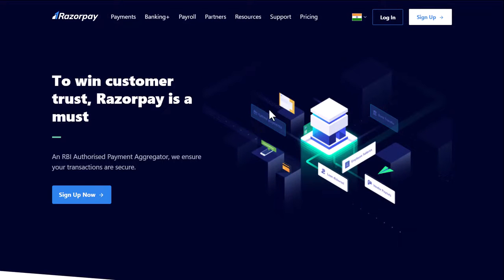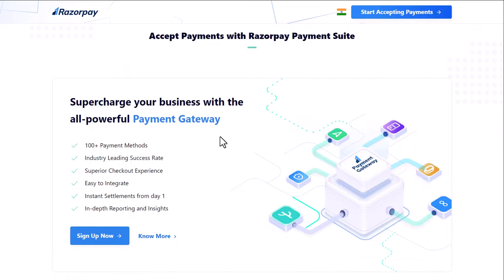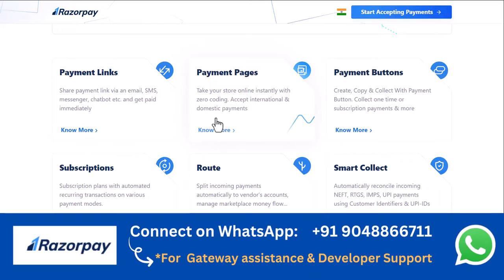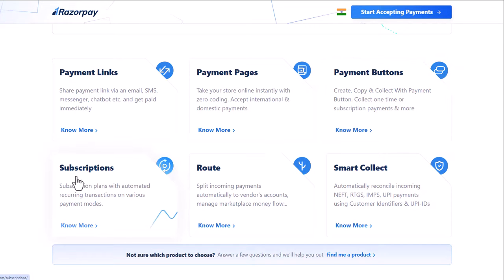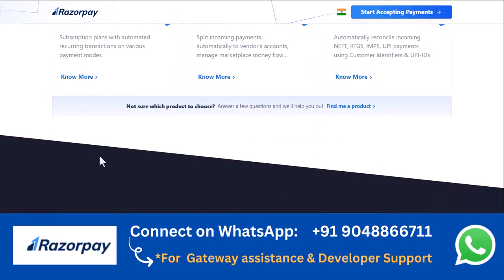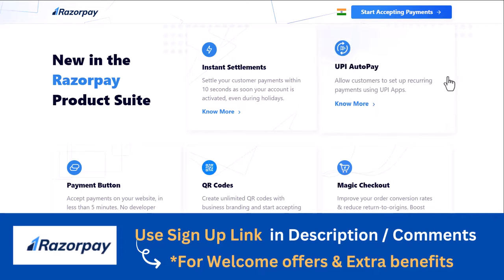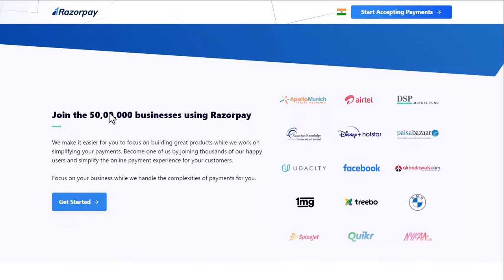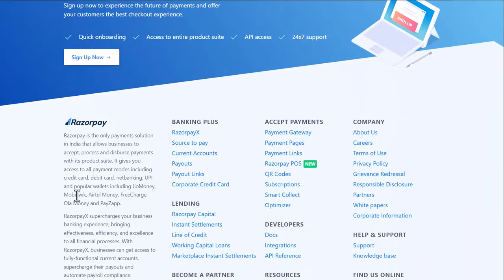RazorPay Payment Gateway 2024 - Intro for Beginners | Tutorial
Best payment gateway platform in India for web apps and mobile apps. Payment gateway for checkouts, subscriptions, payment links, javascript, python, node, react, laravel, vue angular apps tutorial